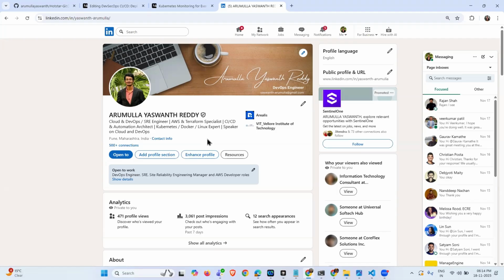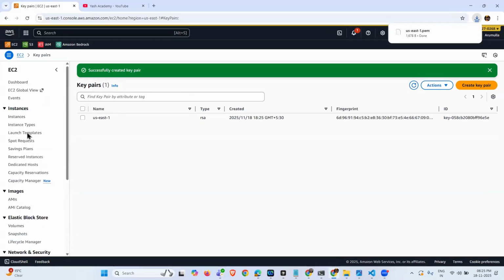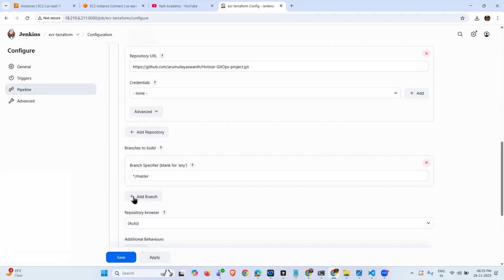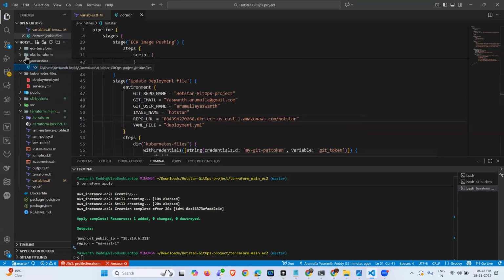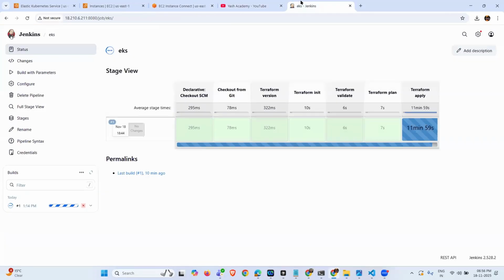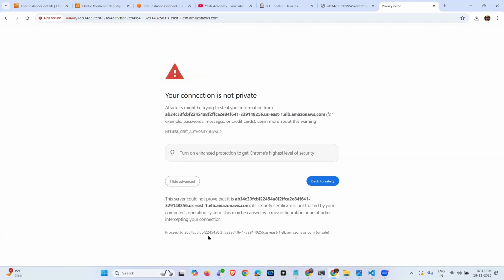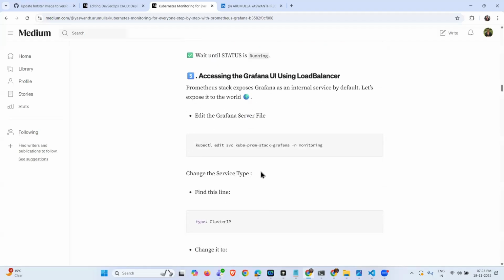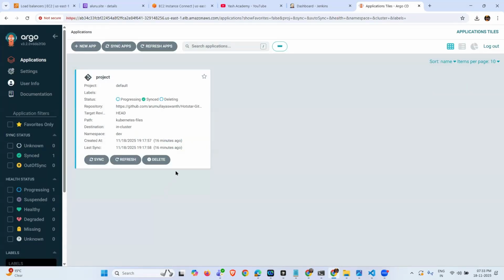Deploy Hotstar Clone with DevSecOps, GitOps & Kubernetes | Full CI/CD Pipeline Tutorial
In this video, I walk you step-by-step through deploying a complete Hotstar-like streaming application using DevSecOps, GitOps, Kubernetes, Jenkins CI/CD, Terraform, Prometheus & Grafana Monitoring.

This is the most complete end-to-end DevOps project you will find on YouTube — perfect for Beginners, Freshers, Job Seekers & Working DevOps Engineers.

🌟 What You Will Learn:
✔ Hotstar Clone Architecture
✔ Terraform for AWS Infrastructure
✔ Creating EKS Cluster using Jenkins Pipeline
✔ Secure CI/CD Pipeline with DevSecOps
✔ Docker Image Build + Vulnerability Scanning (Trivy)
✔ GitOps Deployment using Argo CD
✔ Exposing Services with LoadBalancer & Route 53 DNS
✔ Full Kubernetes Monitoring Setup (Prometheus + Grafana)
✔ Email Alerts using Alertmanager
✔ Real-World DevOps Workflow (End-to-End Automation)

💡 Perfect project for your resume, DevOps interviews, and portfolio!
Whether you’re aiming for a DevOps, Cloud, or SRE job — this single project covers EVERYTHING you need.